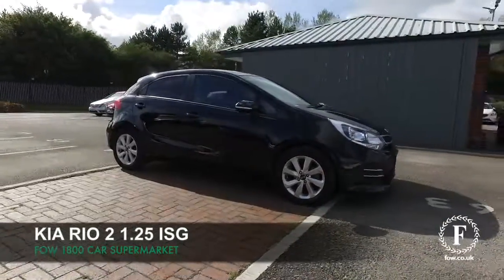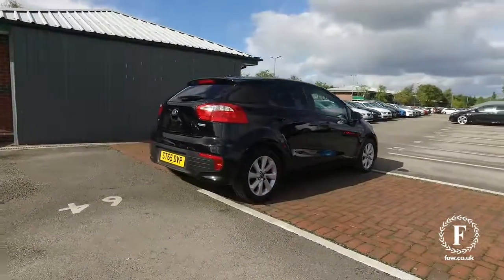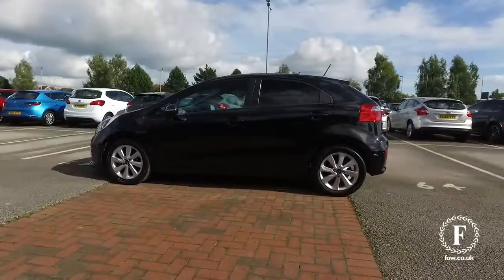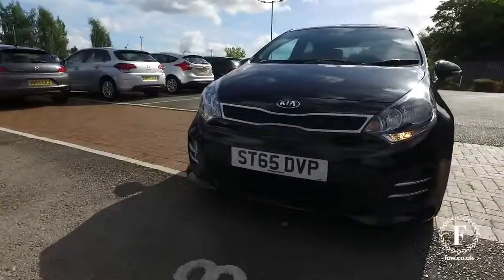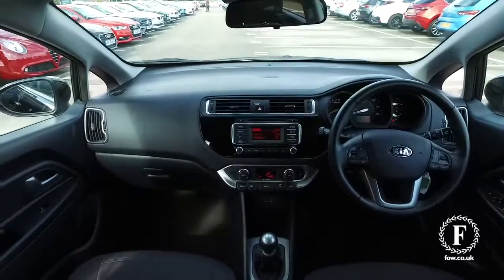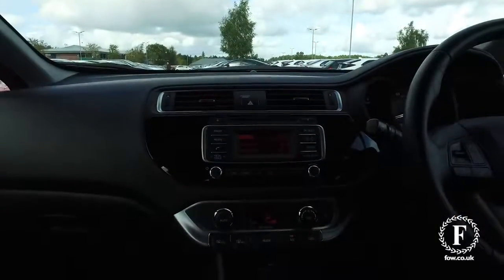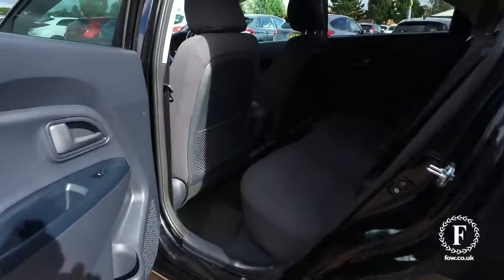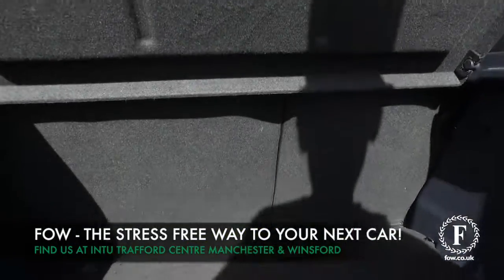KIA 2 ISG (2015) 1.25 Isg 2 5dr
DETAILS:
First registered: 30/09/2015
Current mileage: 13540
Registration: ST65DVP
Colour: Black

FEATURES:
Trip computer,Digital clock,Outside temperature display,Power Steering,Reversing Aid Sensors,Gear selection indicator,Tachometer,Remote tailgate release,DAB Digital radio,4 speakers,Steering wheel mounted audio controls,Bluetooth connectivity including audio streaming,RDS radio CD with MP3 player,USB and auxiliary socket,Body colour bumpers,Front fog lights,Heated rear window,Body colour door handles,Body coloured door mirrors,Electric front/rear windows with drivers one touch/anti-trap,Tinted glass,Adaptive brake lights,Headlamp levelling,Day/night rear view mirror,Privacy glass,Black grille with chrome surround,Electric adjustable/heated/folding door mirrors,Daytime running lights,Rear wash/wipe,LED indicators in door mirrors,Black headlamp bezels,Variable front intermittent wipers with mist function,Illuminated glovebox,Driver/passenger front seatback pockets,Driver/passenger sunvisors and illuminated vanity mirrors,Driver's seat height adjuster,Sliding front centre armrest,Leather trimmed steering wheel,Load area light,Height adjustable headrests,Cooled glovebox,Tilt/telescopic adjust steering wheel,Rear parcel shelf,60/40 split/folding 2nd row of seats,Door pockets with bottle holder,Cupholders in centre console,ISOFIX top tethers and lower anchor points,Rheostat dimmer switch,2x 12V sockets,Premium cloth upholstery,3 grab handles with rear coat hook,Leather trimmed gearshift,Slide/reclining front seats,Automatic air conditioning,ABS/EBD,Seatbelt warning,Rear child proof door locks,3x3 point rear seatbelts,Passenger airbag deactivate switch,Front seatbelt pretensioners + load limiters,Automatic unlocking of doors in case of impact,Dual front airbags,ESC + BAS + VSM + HAC,Height adjustable front seatbelt anchors,Side and Curtain airbags,Engine immobiliser,Folding key,Locking wheel nuts,Anti theft alarm,Speed sensitive auto door locking,Remote central door locking,Air vents with metallic paint surround,Faux leather front door trim,High gloss black centre fascia,16&quot; alloy wheels

This used car is for sale at Fords of Winsford Car Supermarket in Cheshire, UK